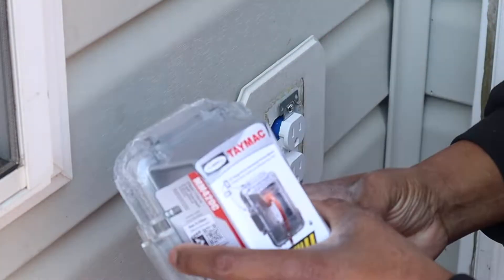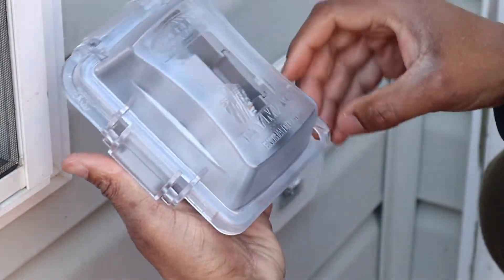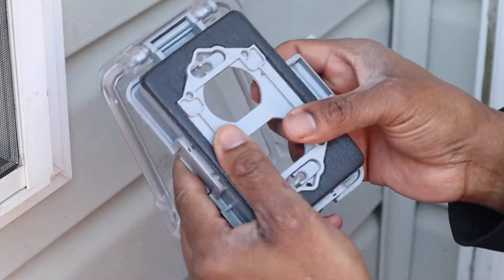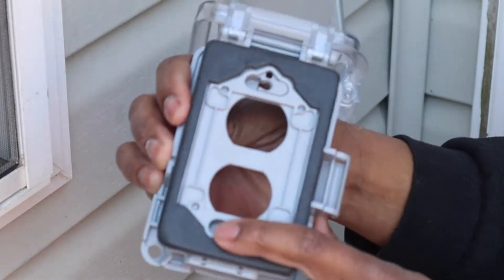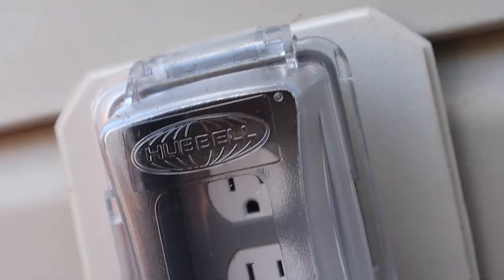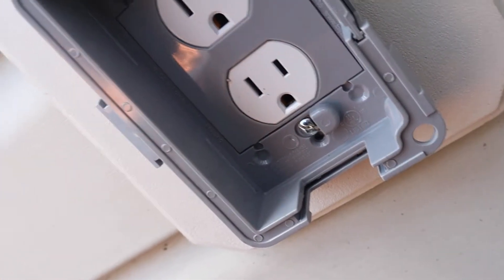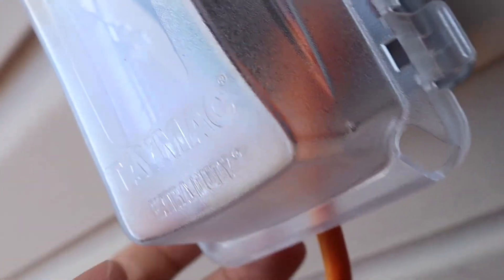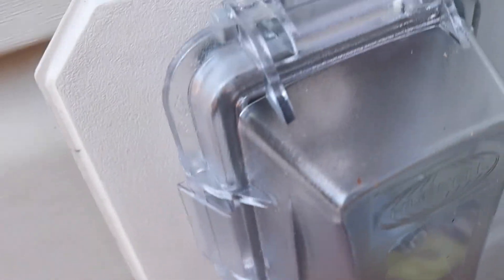TayMac MM410C Single Horizontal/Vertical Mount 1-Gang Weatherproof In-Use Electrical Outlet Cover